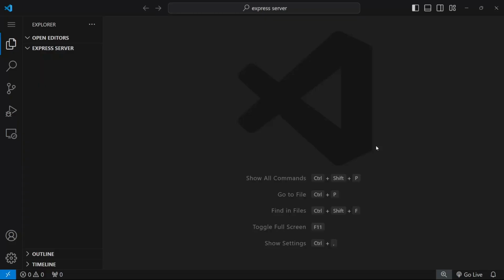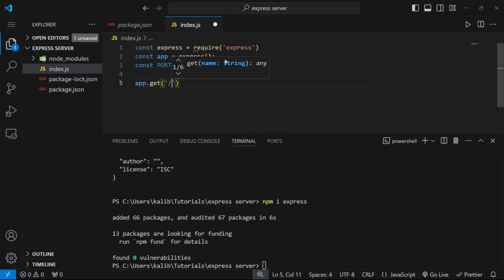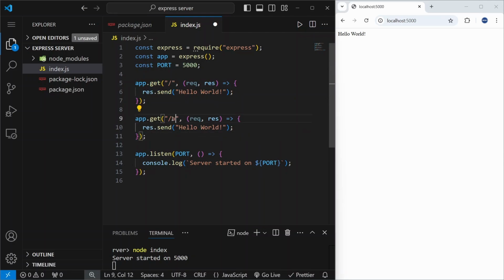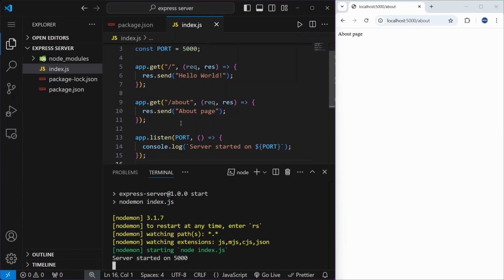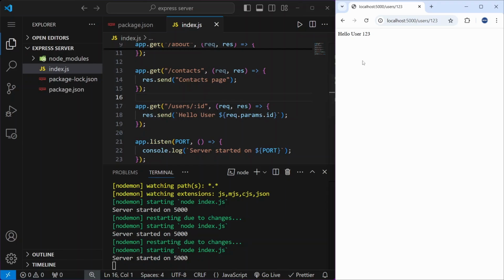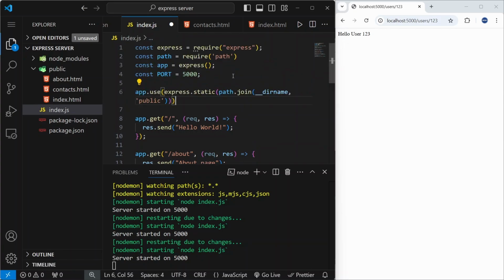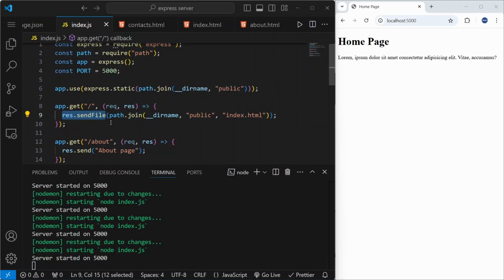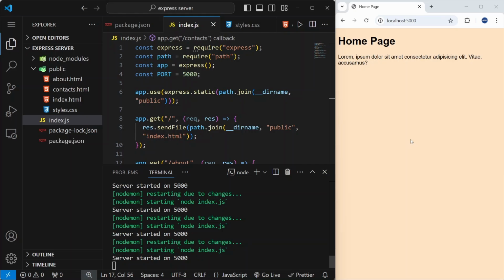Express.js for Beginners: Server Setup, Routes, Static Files & Nodemon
In this video, you will learn how to set up an Express server using Node.js. We will cover the basics, including setting up the server, defining routes, implementing dynamic routing, serving static files, and using Nodemon for efficient development. By the end of this tutorial, you will have a solid foundation for building web applications with Express.js and Node.js. Perfect for beginners and those who looking to expand their skills.